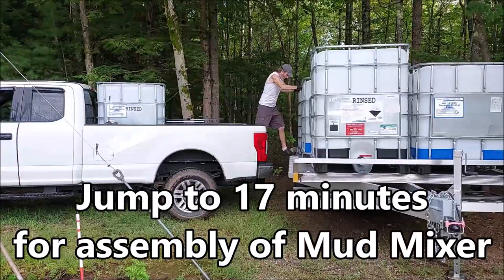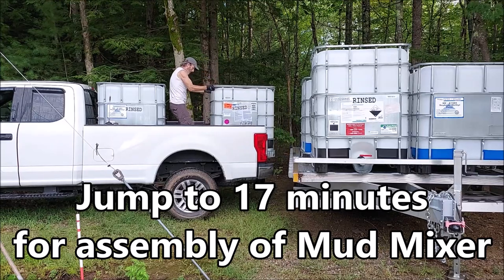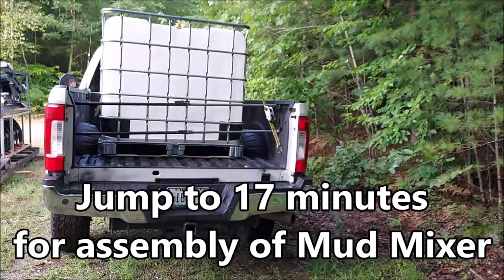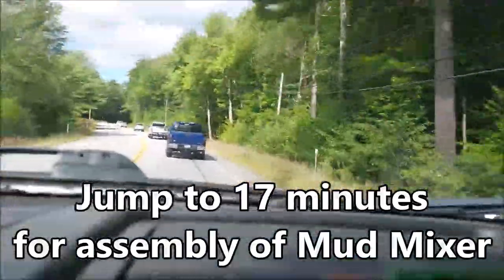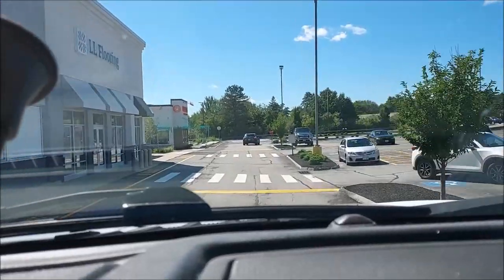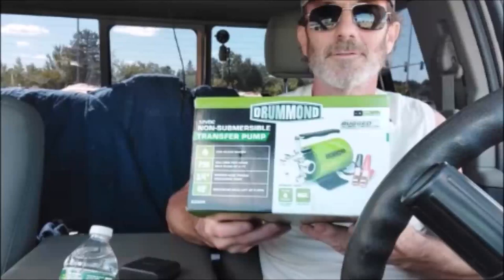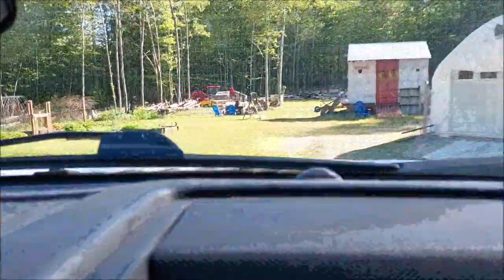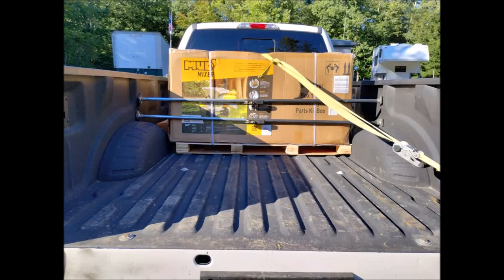Picking up and assembling new Mud Mixer | FINALLY!! A user friendly cement mixer!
We're pretty excited to try this new cement mixer we recently picked up. In todays video I am picking it up and assembling it.

assembly 17:00

LM30 Assembly